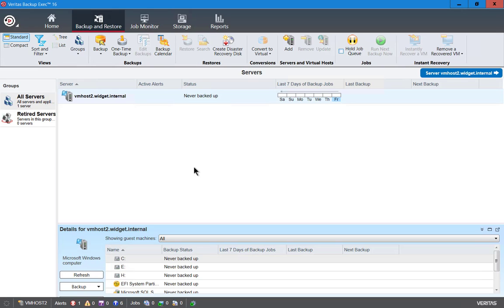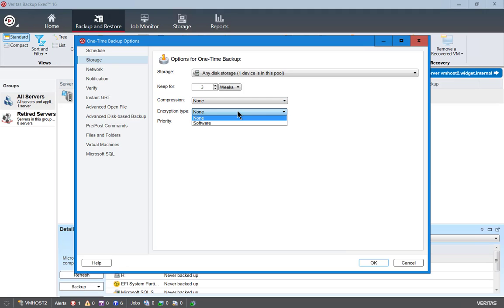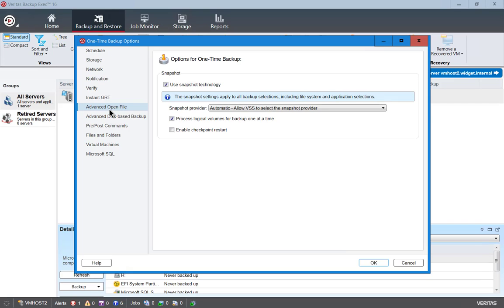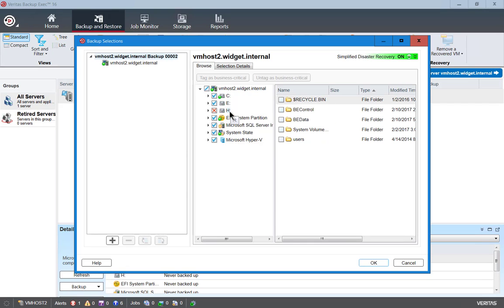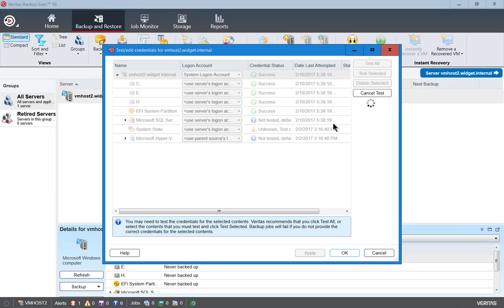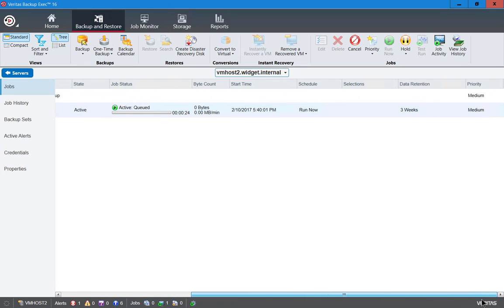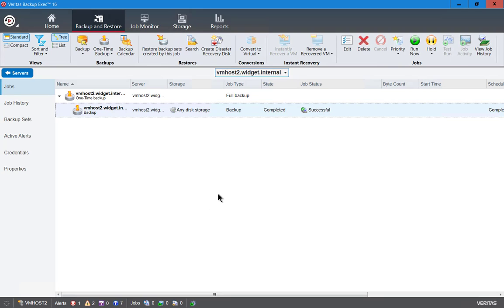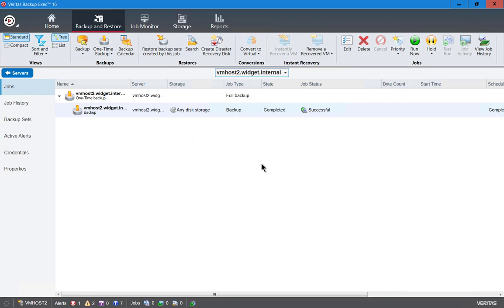How to Backup a Server Using Veritas Backup Exec 16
Professor Robert McMillen shows you how to backup a Server Using Veritas Backup Exec 16